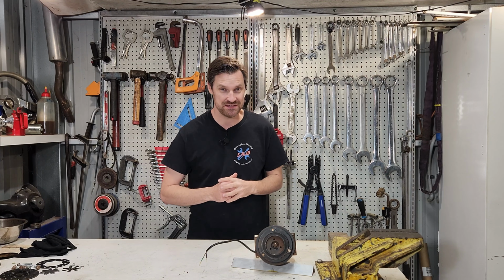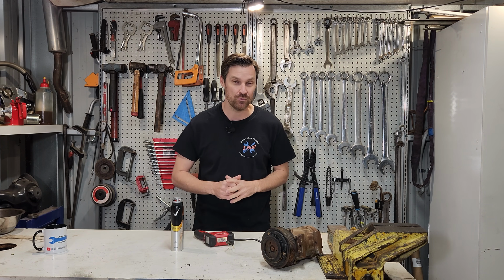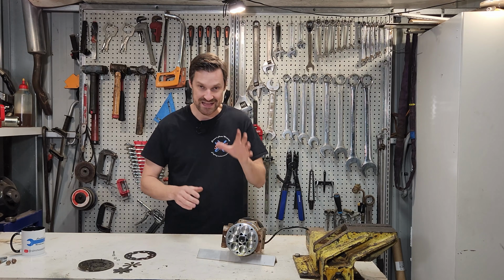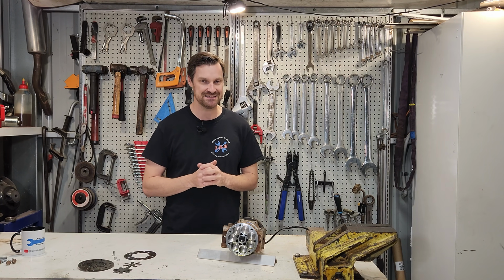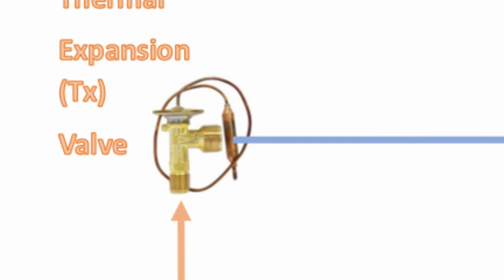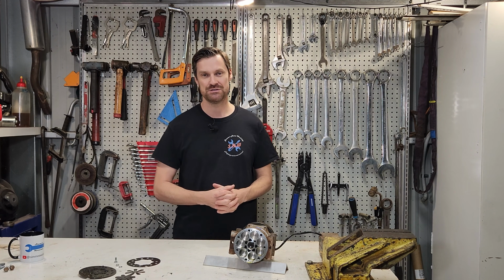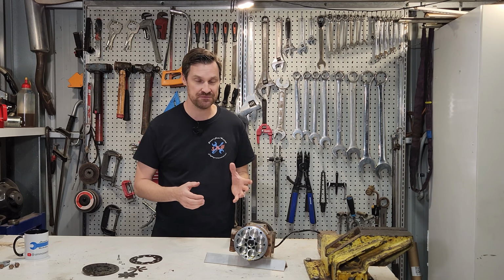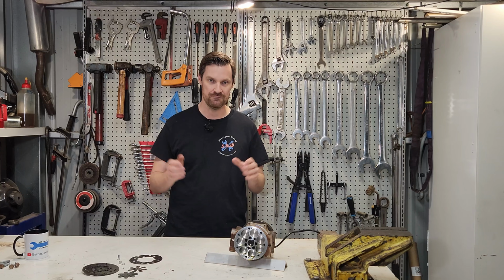How Air Conditioning Systems Work ❄️ The Basics | Inside The Parts, Functions & Fix of A/C Systems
How air conditioning works!, the science and the engineering behind this automotive luxury.

We take a look at what the air-conditioning system does how it works and all the parts that make up the A/C system in your vehicle, including inside an air conditioning compressor and some other parts.
How it all works including the science of refrigerant, the condenser, evaporator, TX valve, orifice tube, the blower, the compressor and the oils used to lubricate the system.

Why does my A/C cause water to drip out from under my car? and is it best to use the A/C and heater together to de-mist my windshield?

We also run through a few trouble shooting options to help you diagnose and test your air conditioning system.

Air conditioning video introduction 00:00
Parts of a car air conditioning system 01:19
How an air conditioning system works 01:38
The A/C compressor function 03:22
The A/C condenser function 05:20
The A/C receiver dryer function 05:52
The A/C Tx valve operation 06:14
The A/C Evaporator function 07:08
Difference between R12 and R134a 08:22
Troubleshooting an air conditioning system 09:02